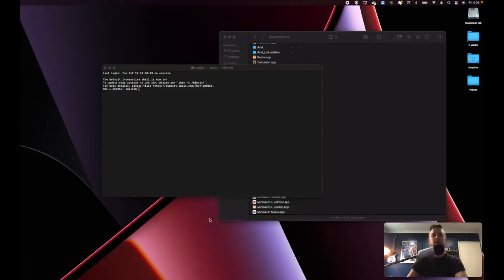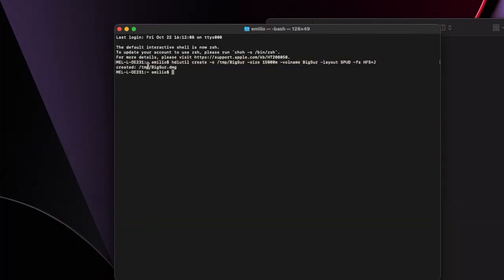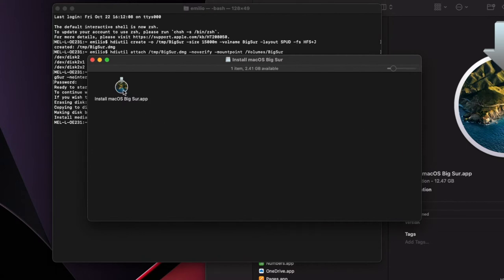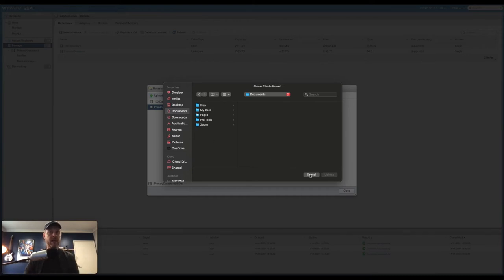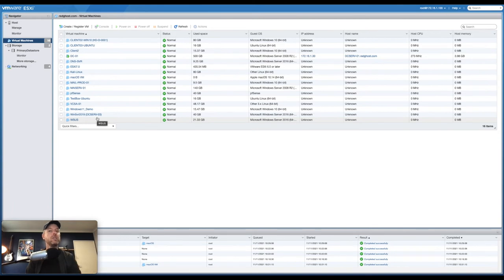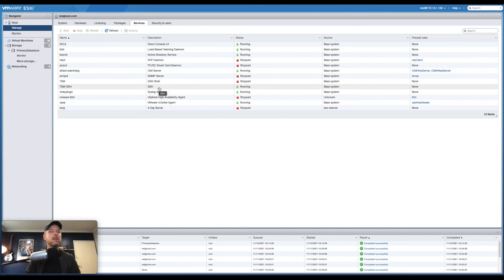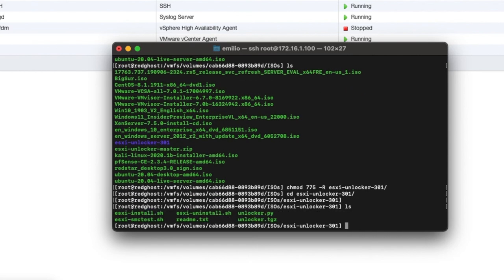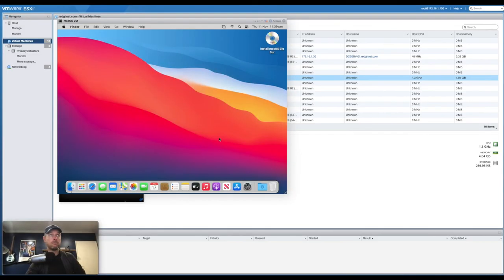How to install macOS on VMware [macOS on ESXi]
Install macOS onto VMware esxi: We'll be covering the steps on how to make a macOS ISO and then install it onto a virtual environment running VMware
We'll cover:
- how to download the macOS installer
- converting it to an ISO
- patching the esxi host
- building the macOS Virtual Machine.

Commands you'll need -
Creating the macOS ISO
- hdiutil create -o /tmp/monterey -size 15000m -volname monterey -layout SPUD -fs HFS+J
- hdiutil attach /tmp/monterey.dmg -noverify -mountpoint /Volumes/monterey
- sudo /Applications/Install\ macOS\ Monterey.app/Contents/Resources/createinstallmedia --volume /Volumes/monterey —nointeraction
- hdiutil detach /volumes/Install\ macOS\ Monterey
- hdiutil convert /tmp/monterey.dmg -format UDTO -o ~/Desktop/Monterey.cdr
- mv ~/Desktop/Monterey.cdr ~/Desktop/Monterey.iso

- unzip esxi-unlocker-master.zip
- chmod 775 -R esxi-unlocker-301/
- cd esxi-unlocker-301/
- ./esxi-install.sh
- ./esxi-smctest.sh

🎓 LEARN MORE TECH:
➤ homelab - How to Setup Your Own Lab!